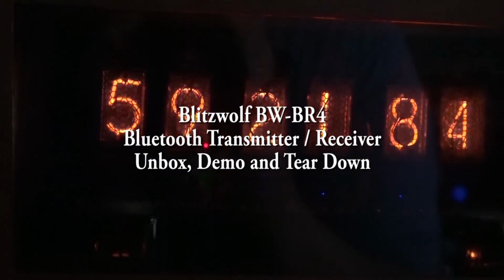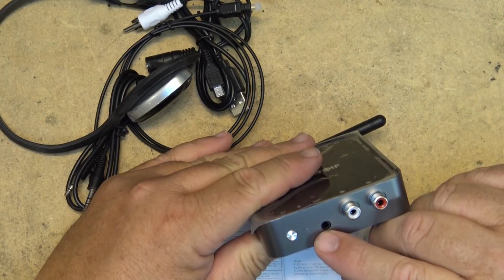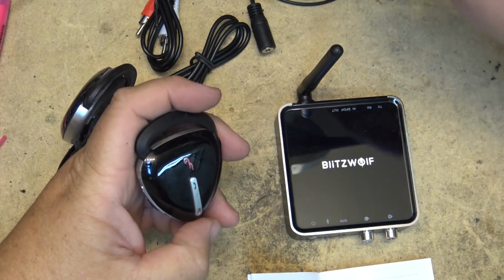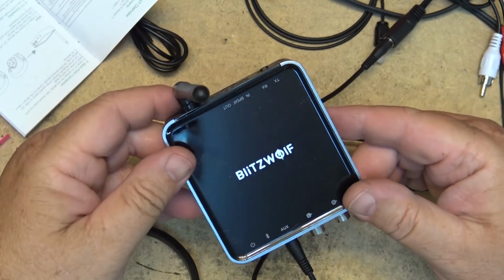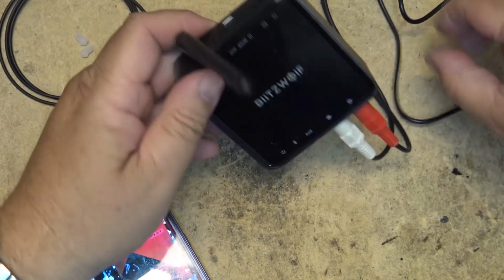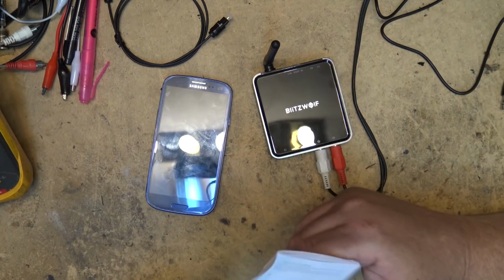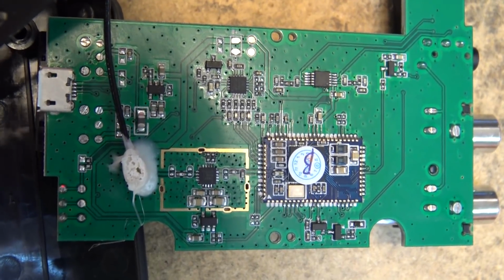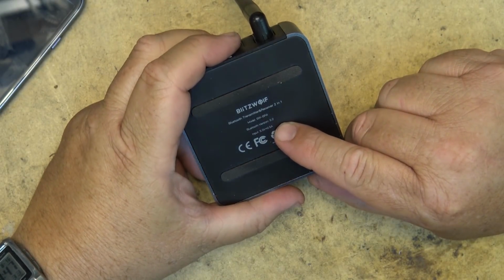Blitzwolf BW BR4 Bluetooth Transceiver